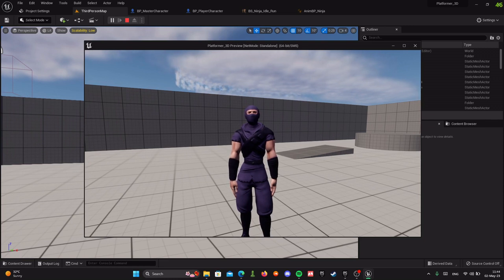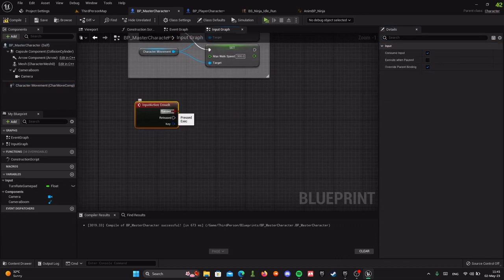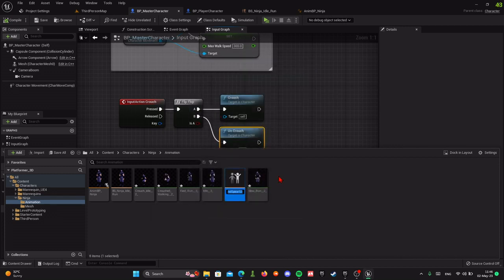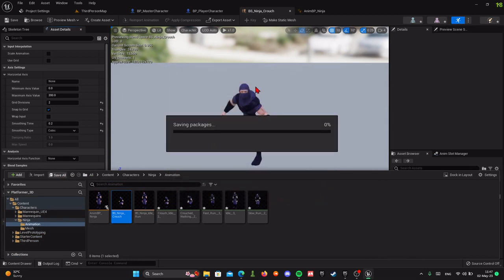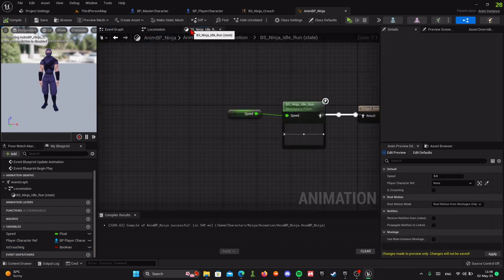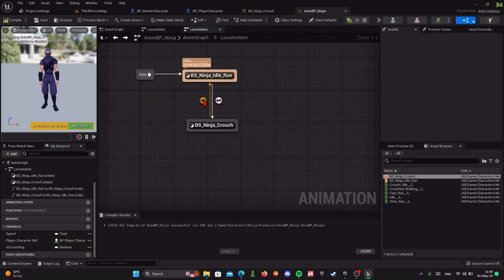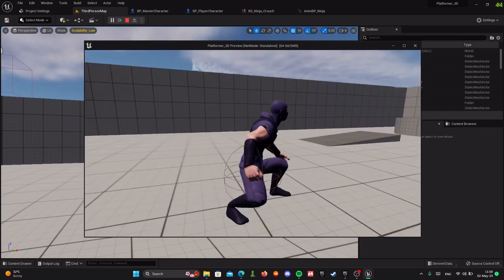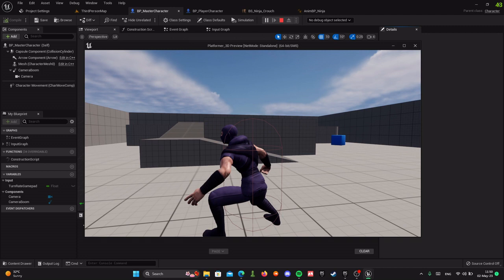UE5 Basics: Develop a 3D Platformer Game | Part 3 | Crouch Functionality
In part 3 of this UE5 platformer game development series, we will be implementing crouch functionality for our character. This will allow the player to maneuver through tight spaces and avoid incoming obstacles. We will be using the blueprint system in UE5 to add crouch mechanics to our character. This video will be perfect for beginners who are looking to learn the basics of UE5 game development and want to add more functionality to their game. So, join me in this video as we take our platformer game to the next level!
we will also cover how to make the crouch action work as a stealth mechanic in addition to basic functionality.  This video will be perfect for those who are interested in creating stealth-based games or simply want to add this feature to their game. So, join me in this video as we enhance the crouch functionality of our UE5 platformer game!